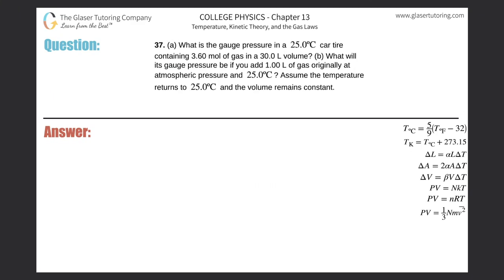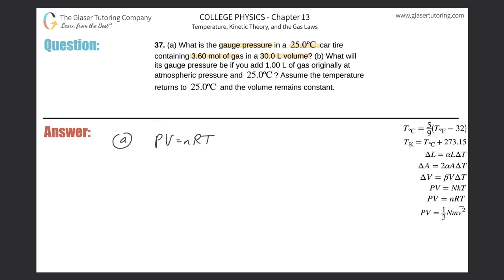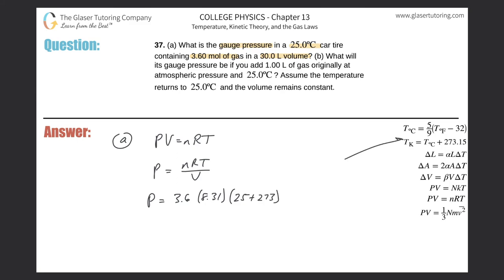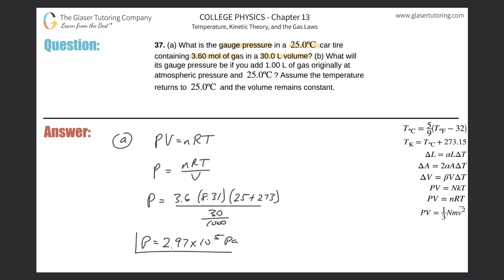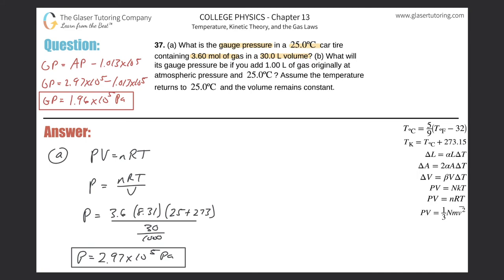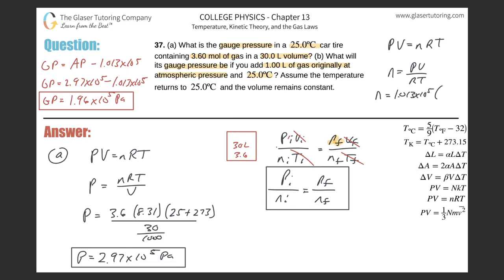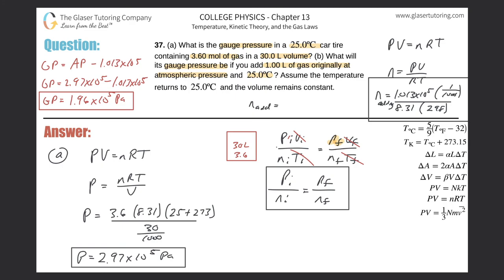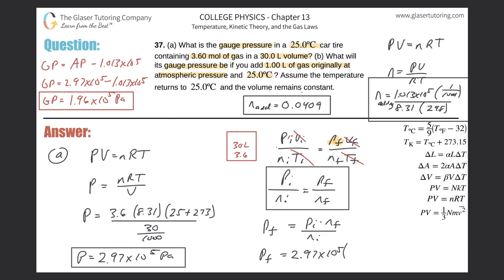13.37 | (a) What is the gauge pressure in a 25.0ºC car tire containing 3.60 mol of gas in a 30.0 L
(a) What is the gauge pressure in a 25.0ºC car tire containing 3.60 mol of gas in a 30.0 L volume? (b) What will its gauge pressure be if you add 1.00 L of gas originally at atmospheric pressure and 25.0ºC? Assume the temperature returns to 25.0ºC and the volume remains constant.